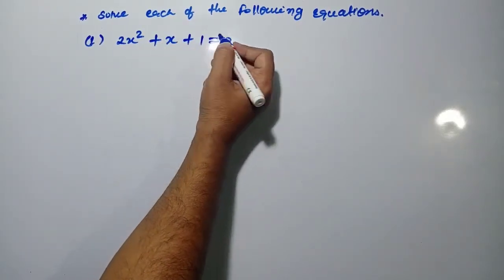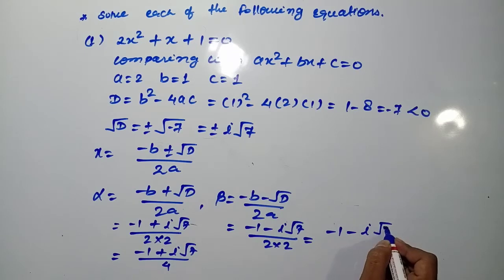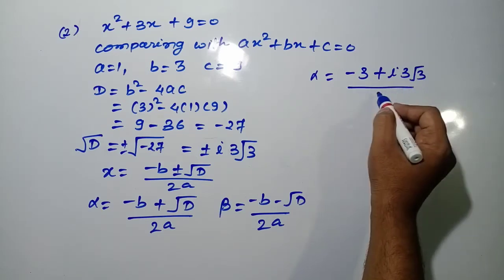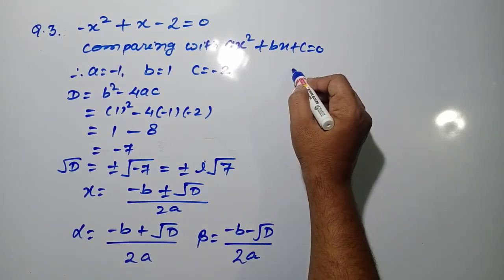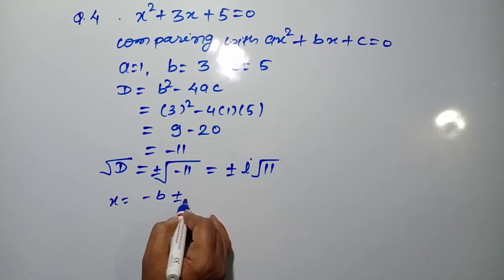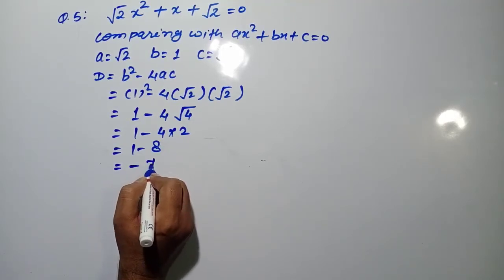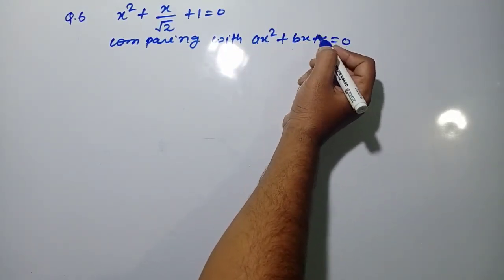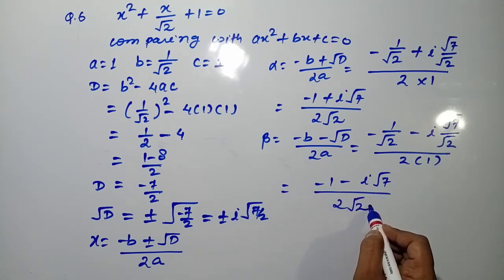Std : 11th Maths ll Ch : 5 Complex numbers and Quadratic Equations ll Solution of Exercise 5.3